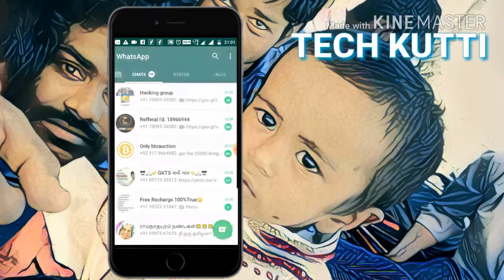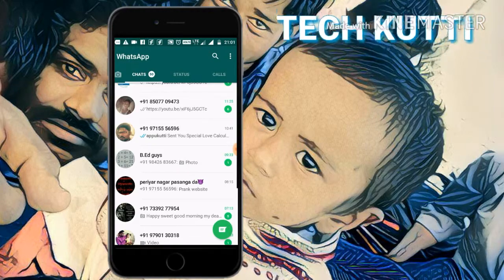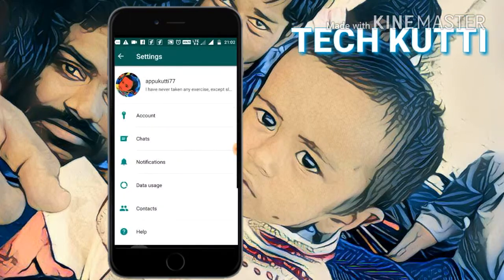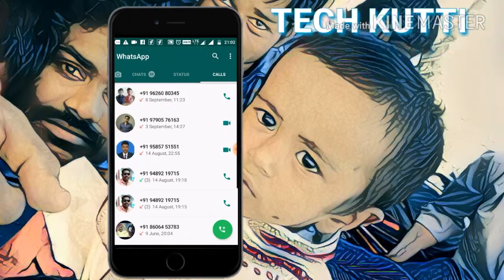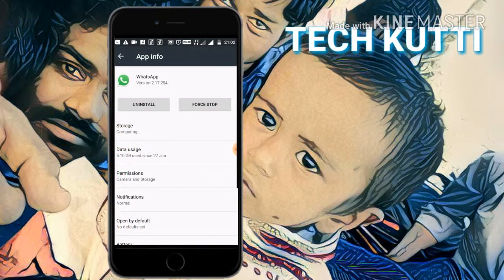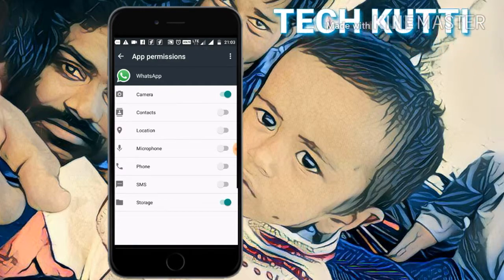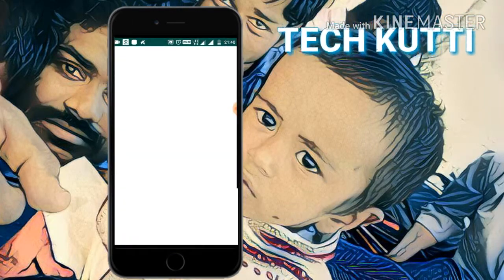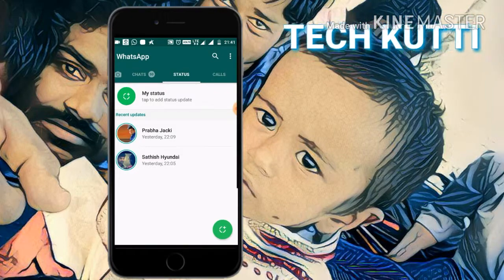WhatsApp contact problem solved || English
In this video I show you how to solve whatsapp contact not showing problem in android phones in English.

whatsapp contact not show fixed.